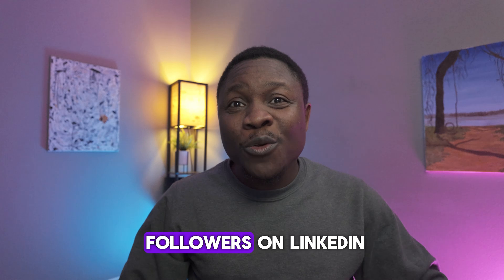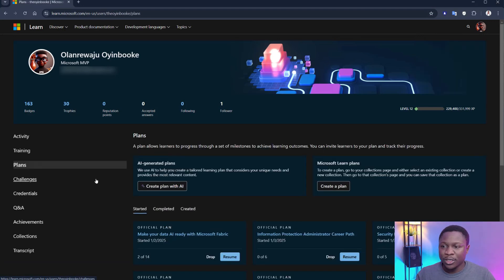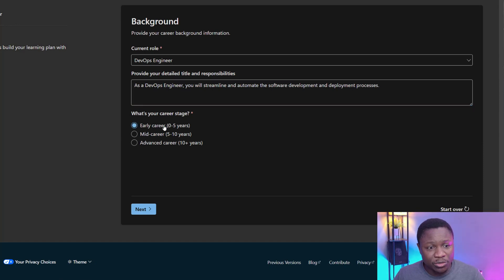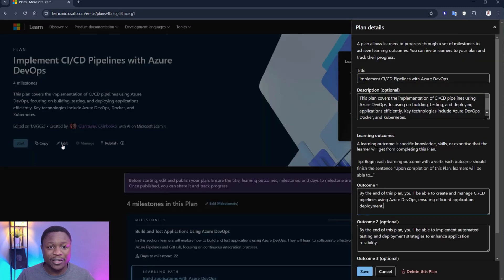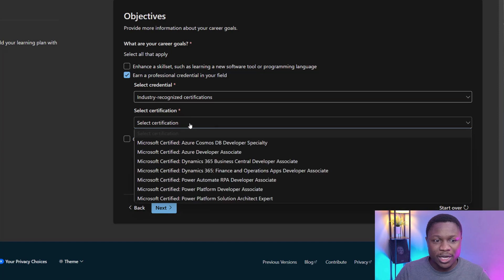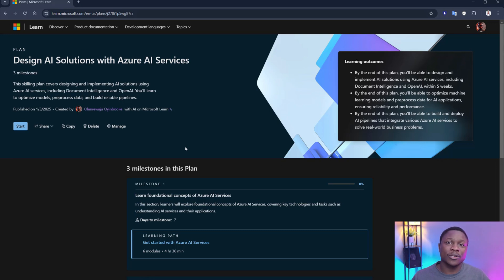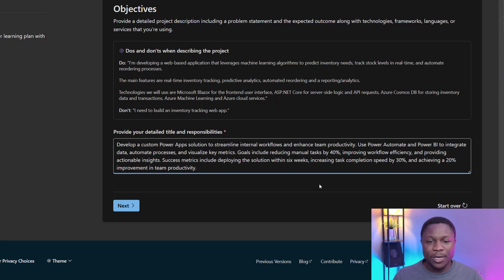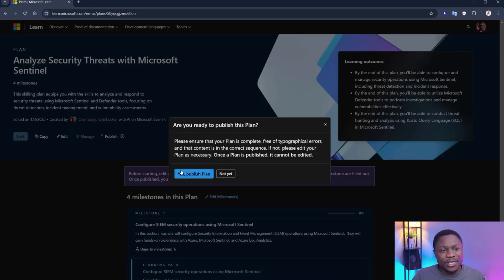This Microsoft AI Tool Plans Your Tech Career (Free Learning Hack 2025)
🔥 Discover Microsoft's Game-Changing AI Learning Tool!
Want to accelerate your tech career but don't know where to start? In this video, I reveal how Microsoft's AI can create your personalized learning roadmap in just 120 seconds! Whether you're pursuing DevOps, AI Engineering, Data Analysis, or Security - this tool is your secret weapon for career growth.
🎯 What You'll Learn:

How to get a personalized tech learning path
Four career pathways: DevOps, AI Engineering, Data Analysis & Security
Free Microsoft certification guidance
Step-by-step tutorial of Microsoft's AI learning platform
Tips for successful career transition into tech

Chapter:
00:00 Introduction
02:20 Getting Started
02:46 The Categories
04:16 Grow in Current Career
08:22 Start a New Career
11:17 Complete a Specific Project
14:05 Tell Us Your Goal
15:32 What's Next